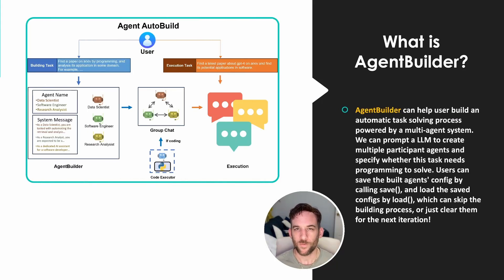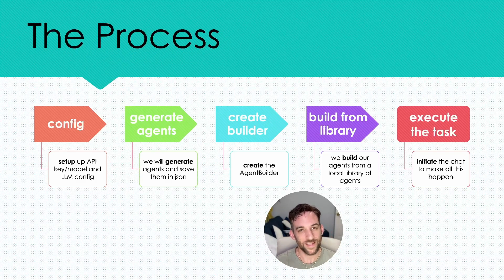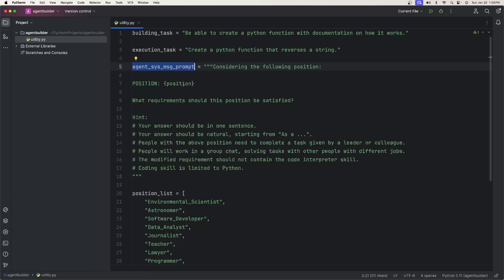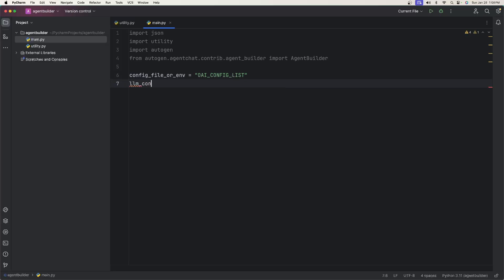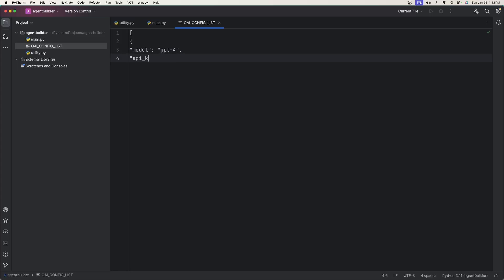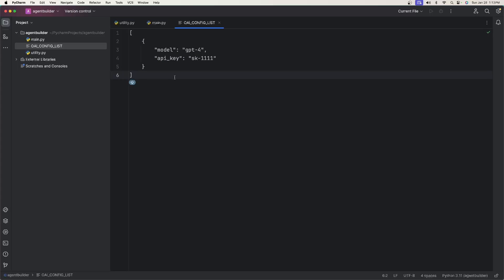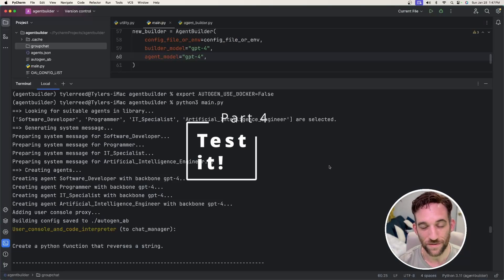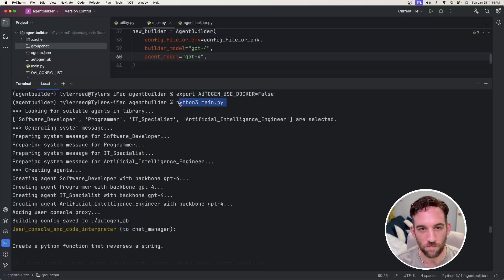Introduction to AgentBuilder | Automate your Agents with AutoGen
Hello and welcome to an AutoGen Tutorial where we cover AgentBuilder!  This allows us to let AutoGen do all the work and create the agents, their behavior and messages, then select which agents to use to perform a task, and finally run them.  Let's dive in and see how it's done.

Don't forget to sign up for the newsletter below to give updates in AI, what I'm working on and struggles I've dealt with (which you may have too!):

📖 Chapters:
00:00 Introduction
01:17 Part 1 - Project Setup
06:03 Part 2 - Create Functions
09:06 Part 3 - Write the Logic
12:46 Must Listen! - Docker Update
13:24 Part 4 - Running Example
16:50 My Thoughts